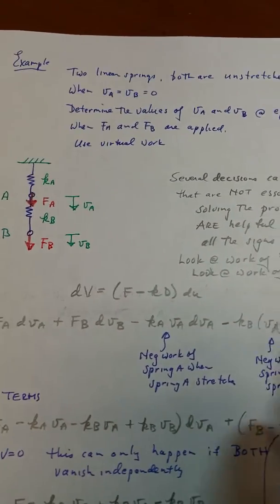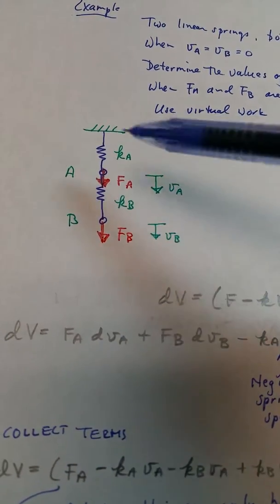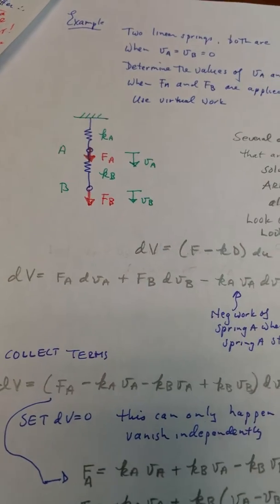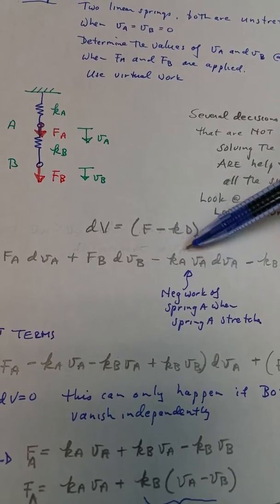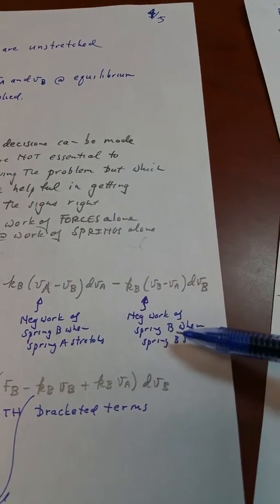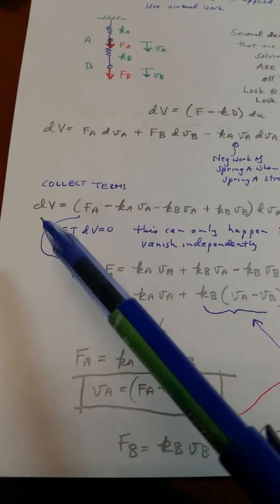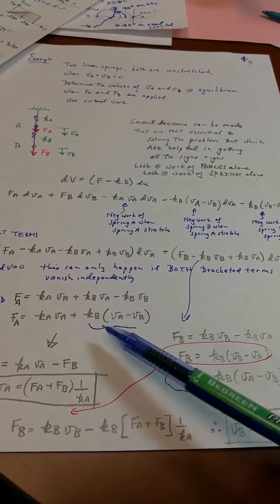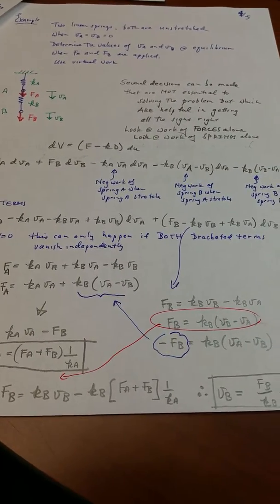Lesson 6 part 4